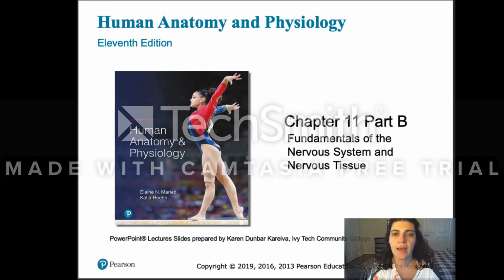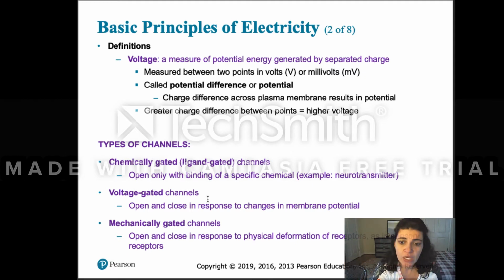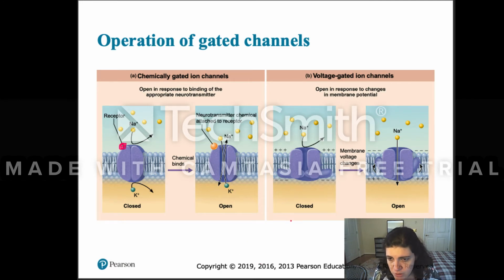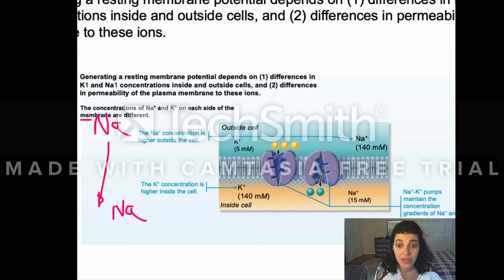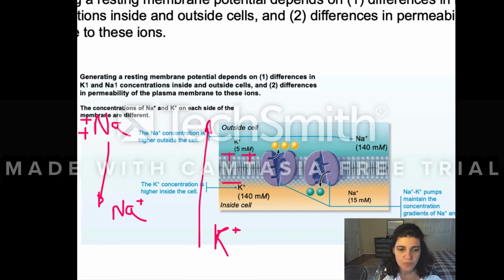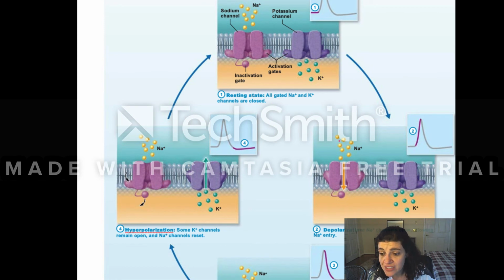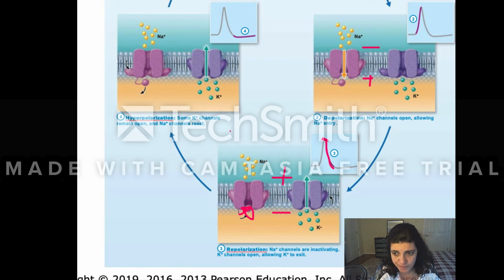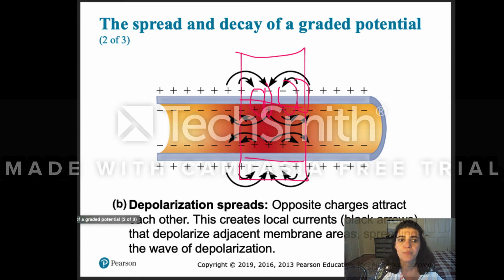A&PI Ch11 C- Action and graded potentials I